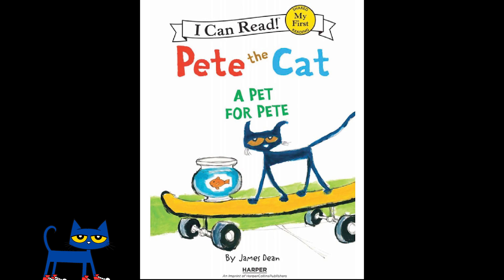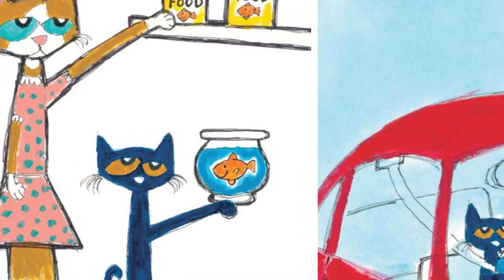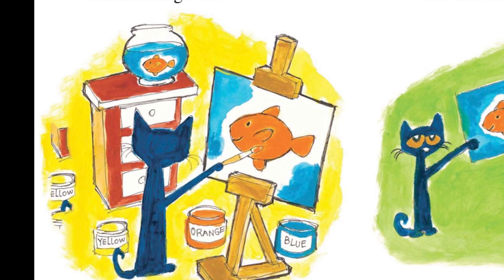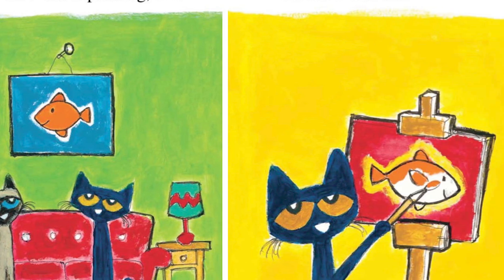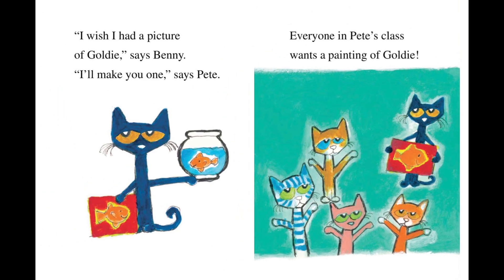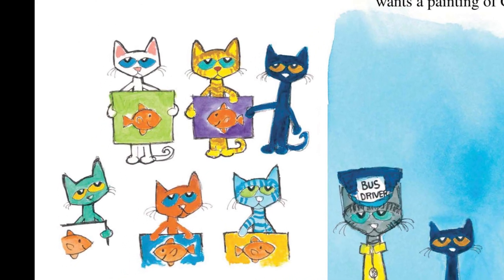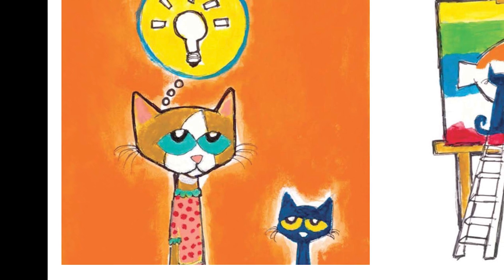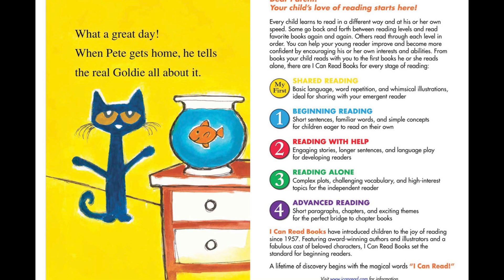Pete the Cat - A Pet for Pete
Pete the Cat can’t wait to get a new pet! He gets a goldfish he names Goldie. Pete paints a cool painting of Goldie and now everyone wants a piece of it! But Pete doesn’t have enough time to make one for everyone. Will Pete find a way to have fun painting Goldie and have time to finish his homework?

Follow along with Read aloud by Alex as he reads aloud Pete the Cat - A Pet for Pete by Kimberly and James Dean!
read-along books
Pete the cat read aloud books animated
read aloud storybook
animated read aloud books for first grade
listening story for kindergarten
2nd grade read aloud books Pete the cat
funny preschool books read aloud
bedtime stories read aloud